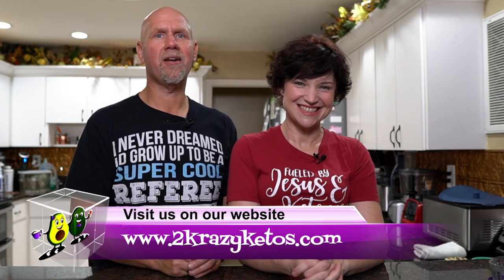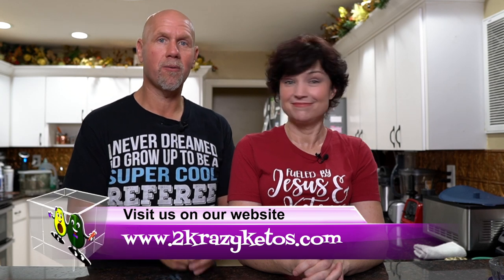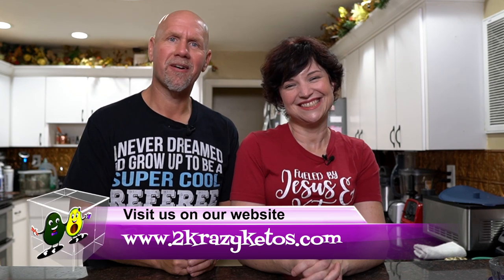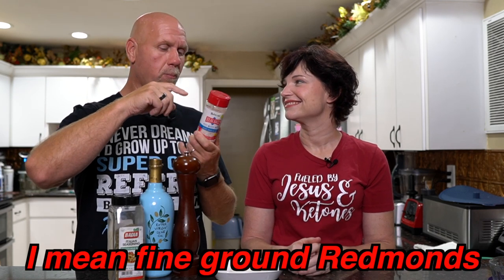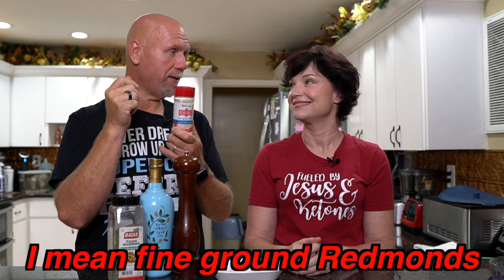How to make marinated Goat Cheese | So easy, Rachel can create it.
We love cheese, especially fancy kinds and ones with a flavor.  After trying some of the marinated mozzarella cheeses from Aldi, Rachel decided to try and make one using her favorite kind of cheese, Goat.

                                5379 Lyons Rd, #609
                  (use code sleepretreat for $150 the blanket, single size ooler)

2krazyketos is a participant in the Amazon Services LLC Associates Program, an affiliate advertising program designed to provide a means for sites to earn advertising fees by advertising and linking to amazon.com.